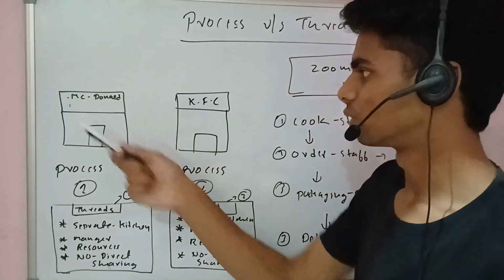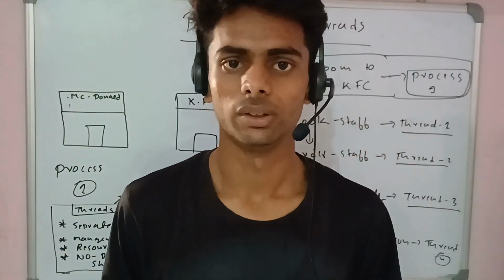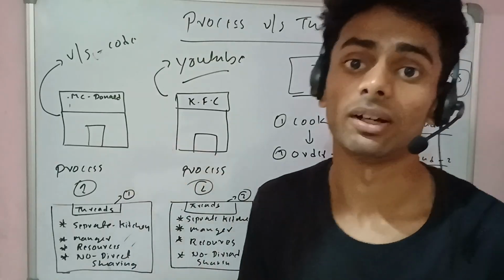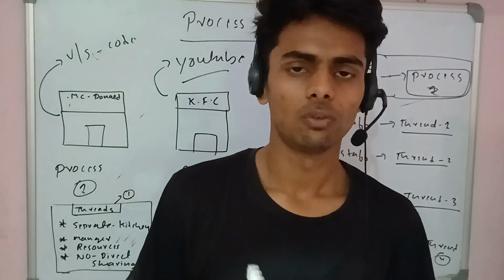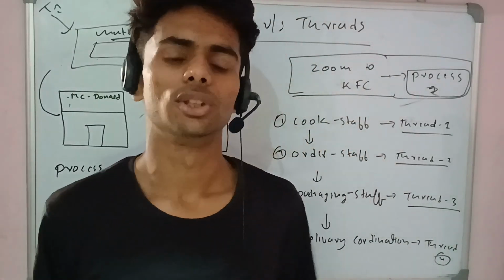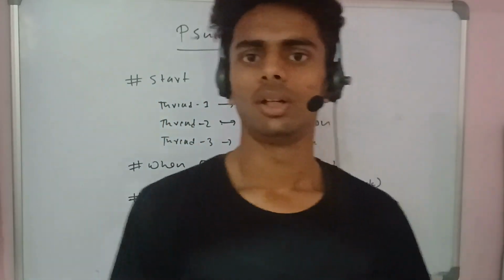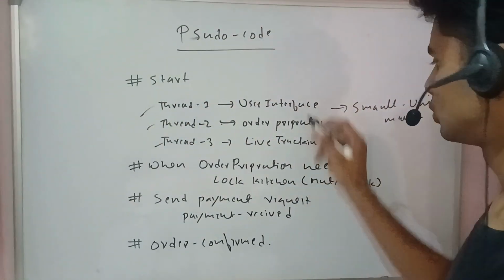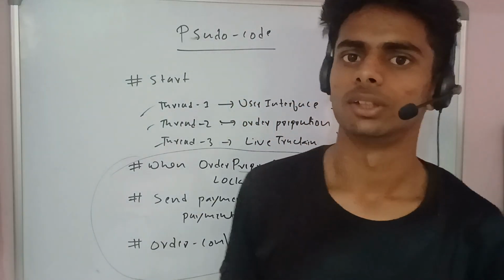Process vs threads(low level design )